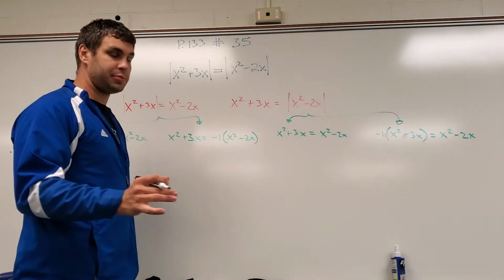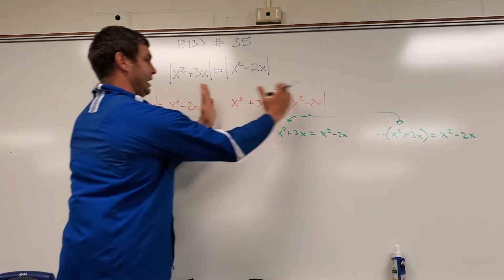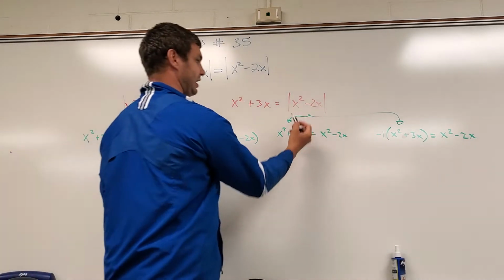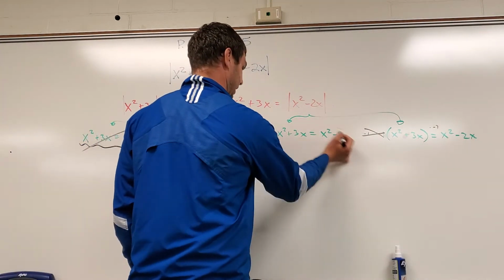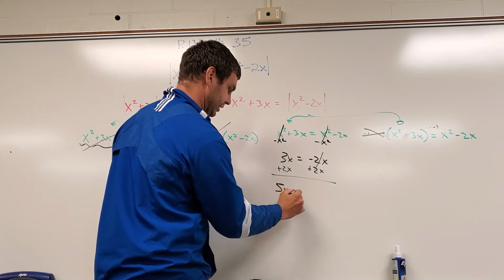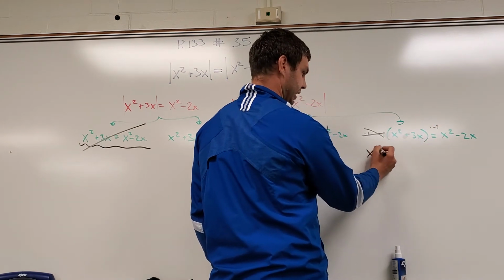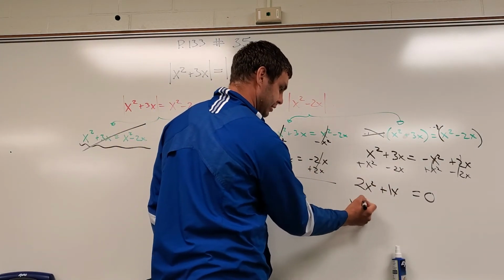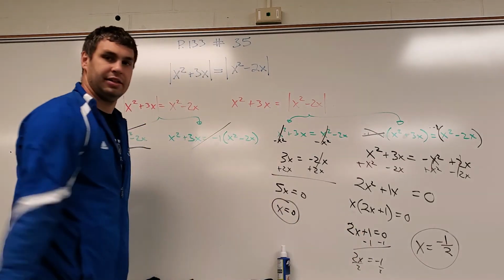Absolute Value Equals Absolute Value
How to solve when an Absolute Value Equation Equals another Absolute Value Equation.
Abs value Equation = Abs Value Equation

All My math videos and other good math videos & content are organized by subject and topic.